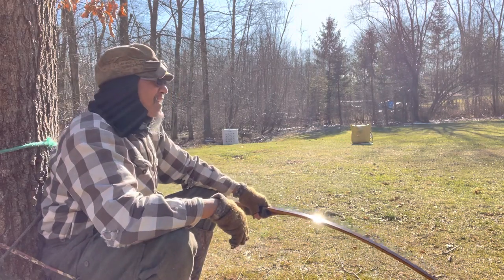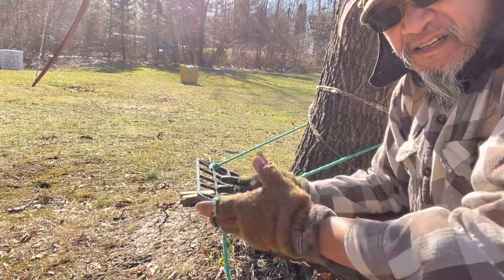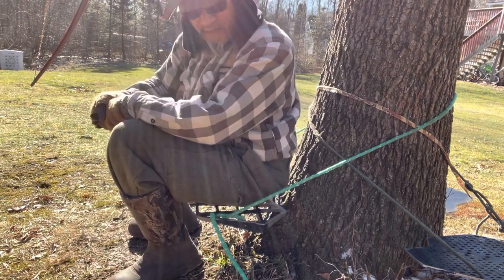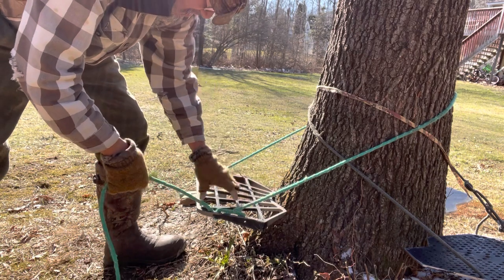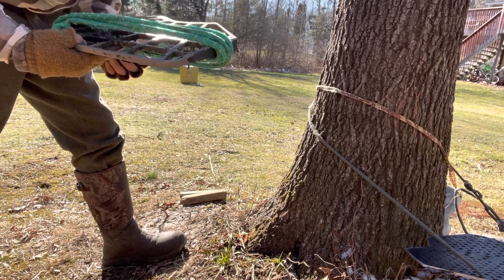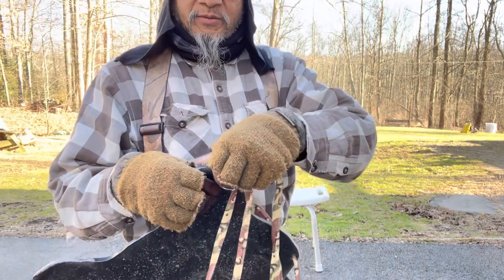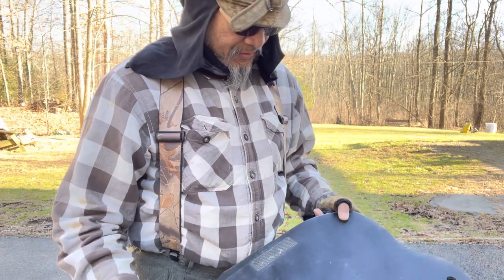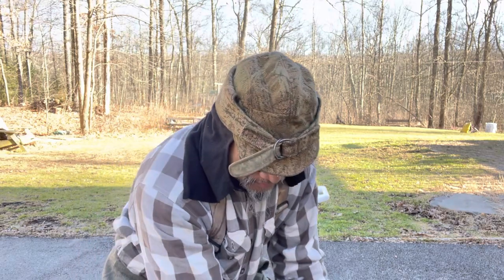My Torges style tree seats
Everything I can think of, that you might want to know. I apologize for being so long winded.